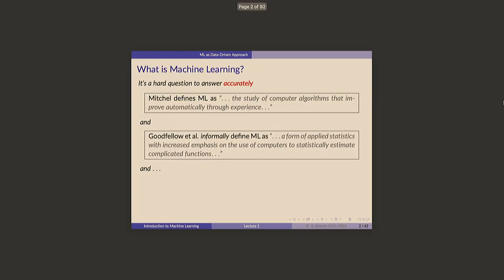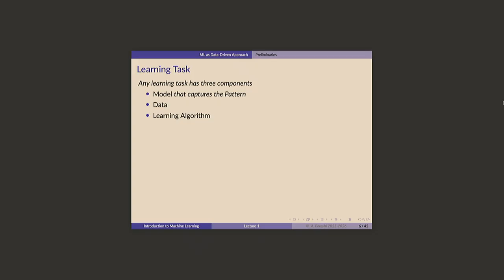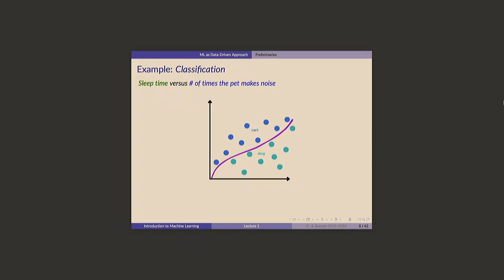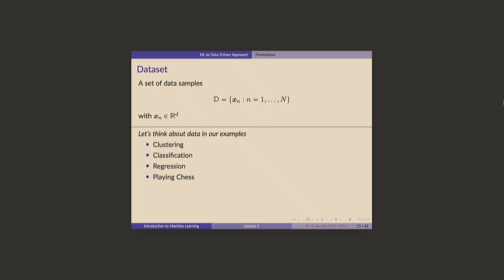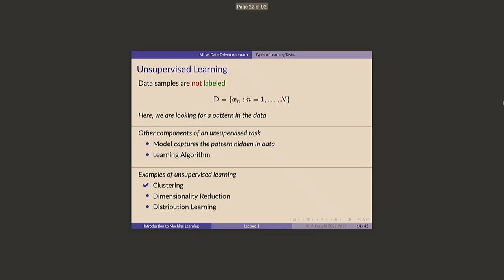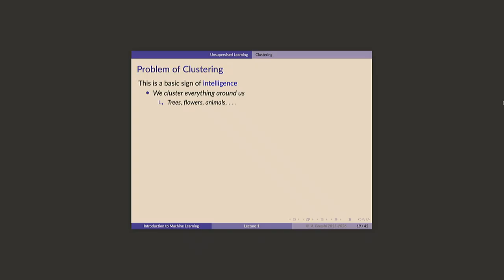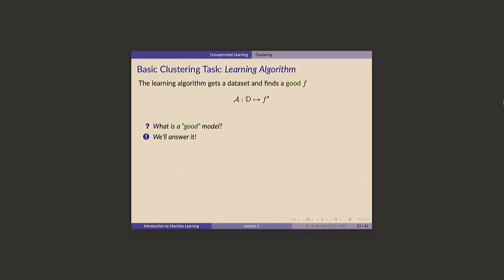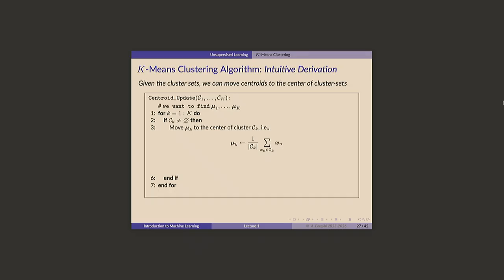IntroML @ ECE-UofT - Lecture 1: What is ML? | Clustering by K-means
In this lecture we give a quick preface to ML. We then start by the problem of clustering and derive the K-means clustering algorithm intuitively.